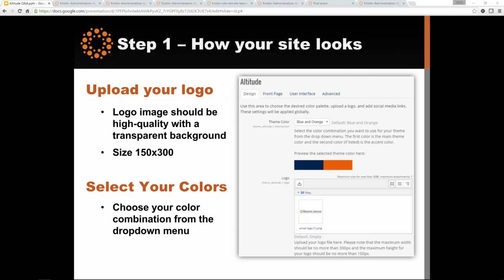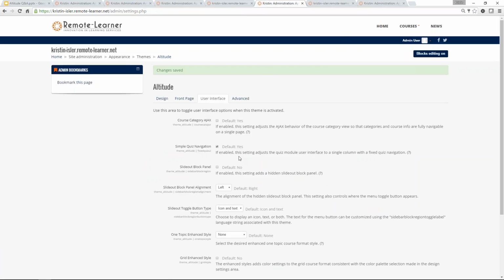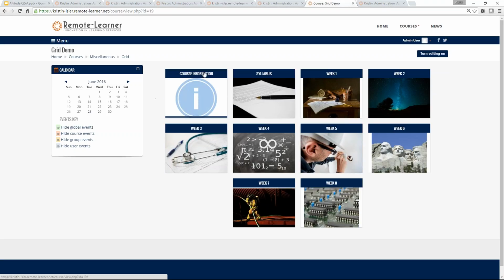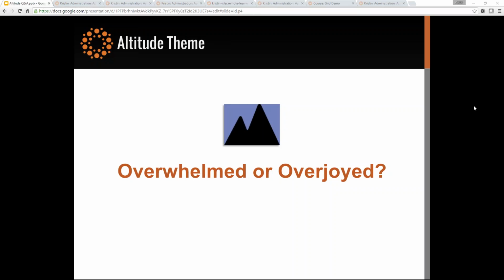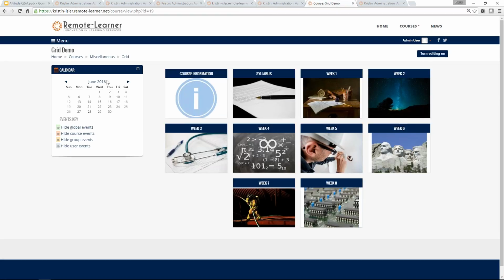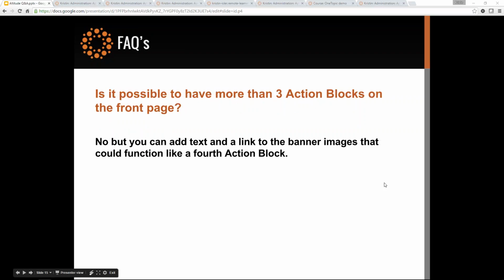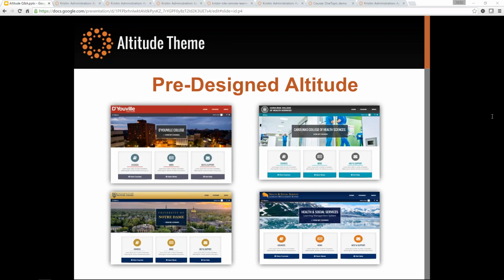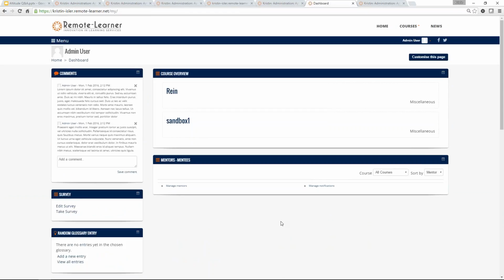2016 06 28 12 06 Virtual Q&A for Remote Learner's new Altitude theme for Moodle